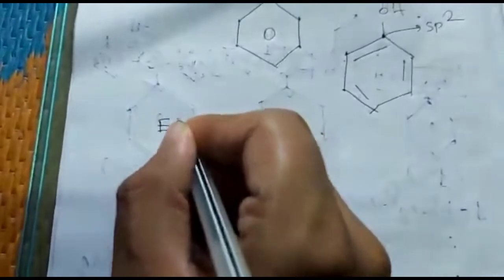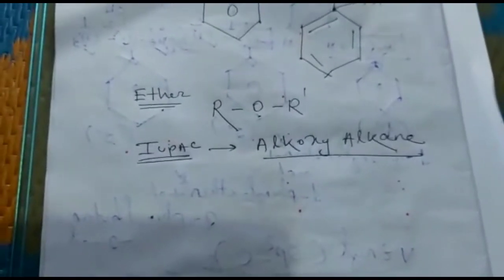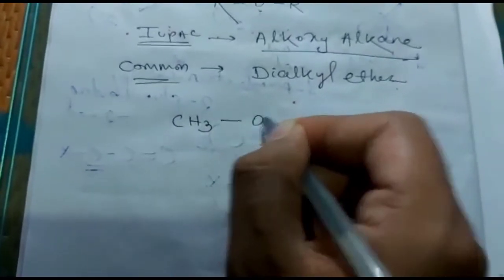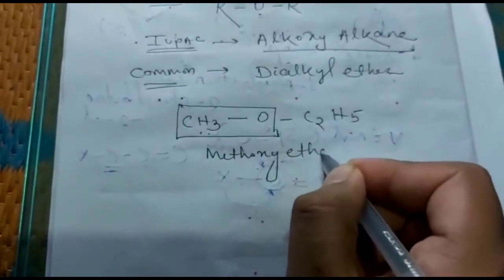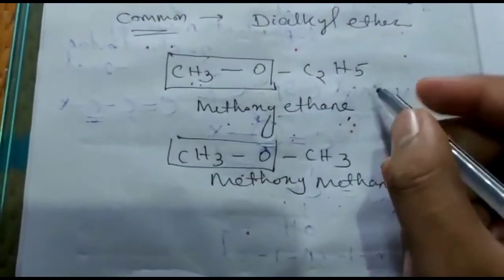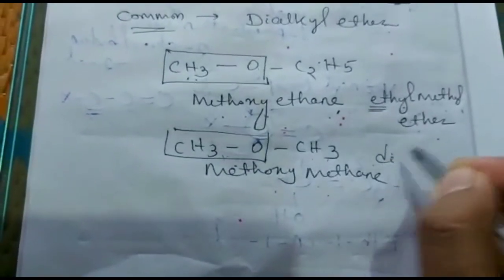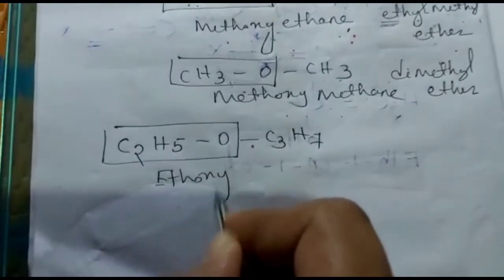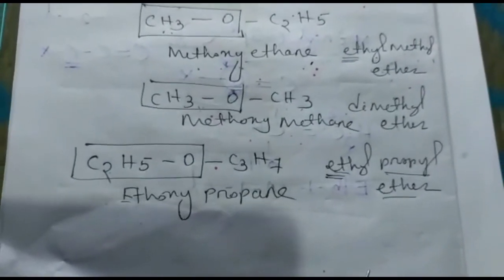Class 12 |Organic chemistry |Unit -11 | Alcohols, Phenols and Ethers| Part-4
Hello,
         Viewers, How are you all ? Hopes u all be fine ? But due to lockdown for Covid-19 .
We have started online classes through this channel ,in this channel we will upload physics and chemistry for STD-11 & STD 12. With sequence.
adarsheducationalacademy baripada Capabilities associated with well-being, contentment, success, peacefulness, satisfaction, enabling the individual to achieve a state of being that is holistic in nature. are skills that make a difference in the human being, which mirror their conduct and performance.

Adarsh Eductional Academy is India's Number 1 FREE Education Platform.
The channel has decided to motivate the student in educational video lessons on Physics, Maths, Chemistry, Biology &  Olmpyiod  Exam videos and Science experiments for Class  10, 11 & 12 with concepts & tricks never explained so well before.

तब कथामृतं तप्त जीबनं (tab kathaamrtan tapt jeebanan)

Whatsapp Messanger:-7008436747